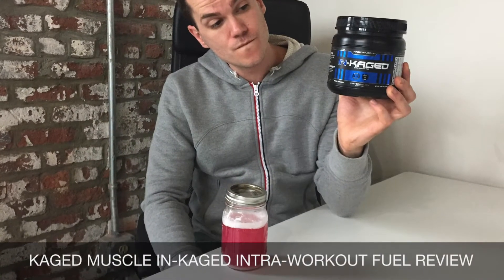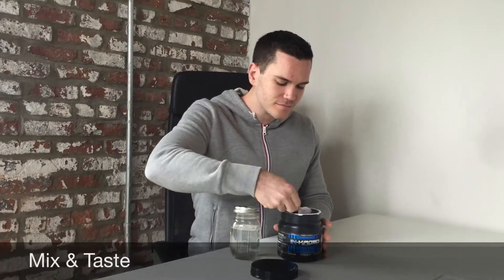Kaged Muscle In Kaged Intra Workout Fuel Review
KAGED Muscle's IN-KAGED Intra-Workout Fuel had a type of ingredient we aren't used to seeing: fermented BCAAs. Does fermenting branched chain amino acids carry any benefit? And why did KAGED put them in this supplement?

We reviewed IN-KAGED for taste, mixability, price, and more.